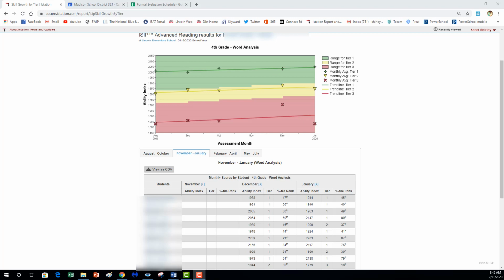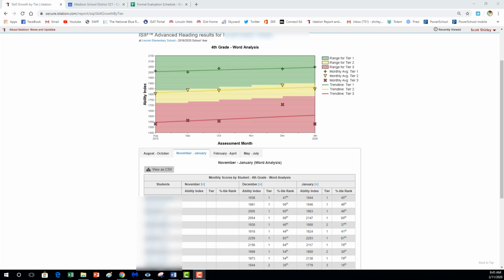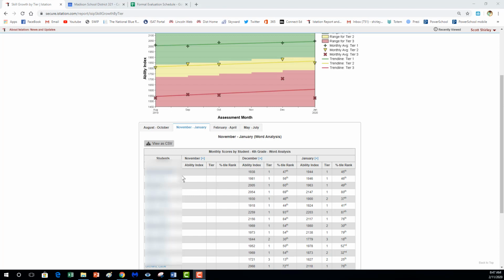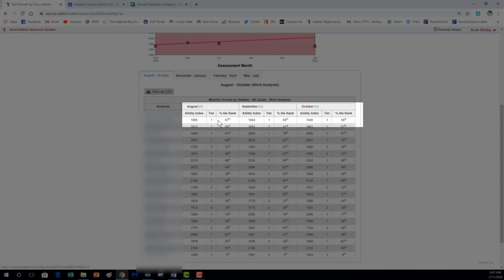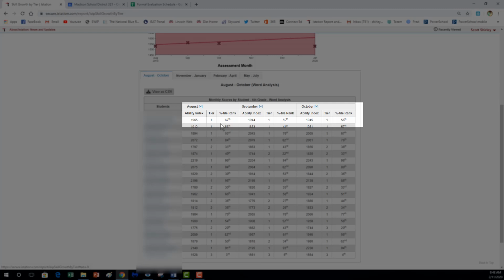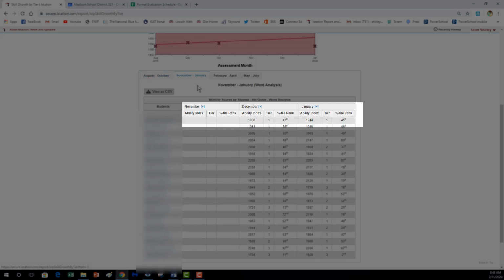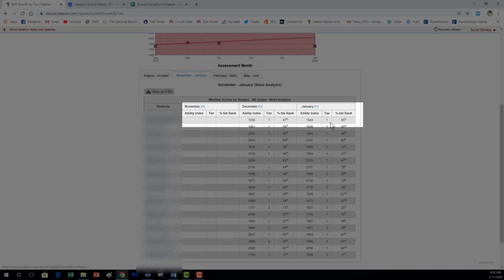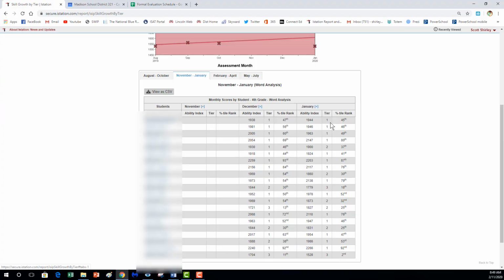MSD321 Data Meetings Individual Kids - Finding the Holes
How to find areas of concern for individual students in Data Meetings.  Madison School District #321, Rexburg, Idaho.  Scott Shirley.